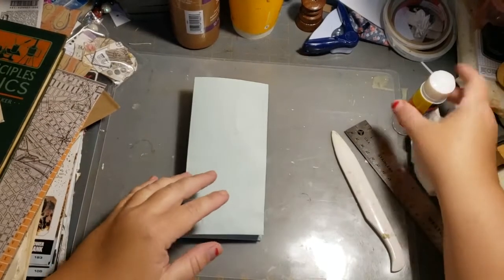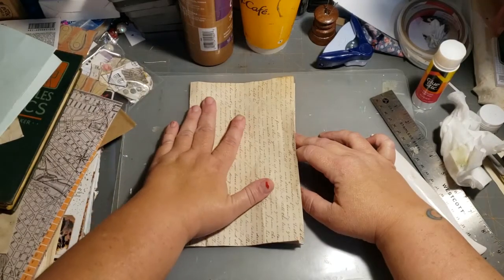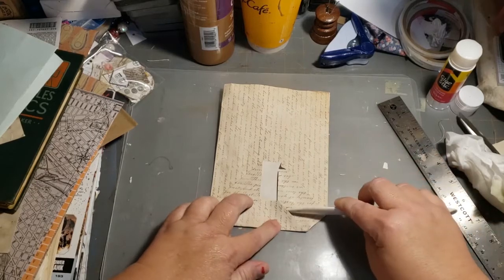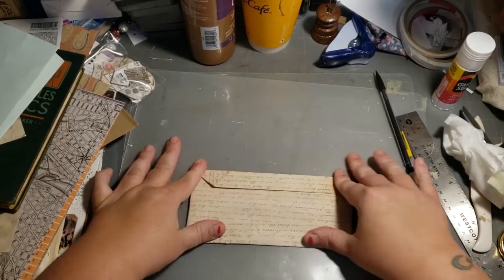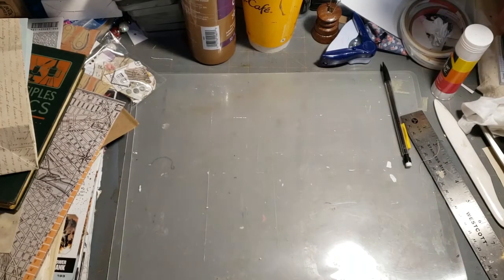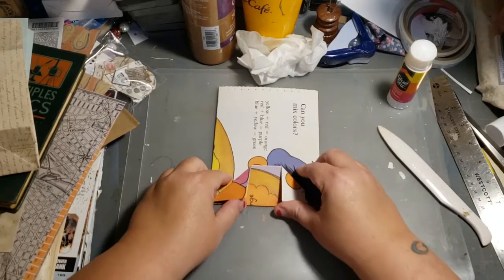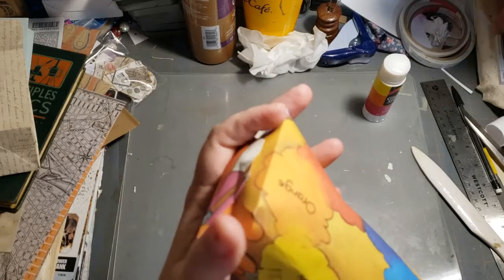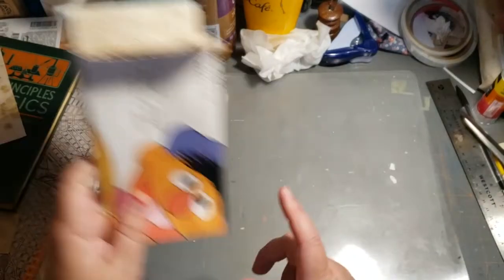How To Make Paper BagsGift Bags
USA